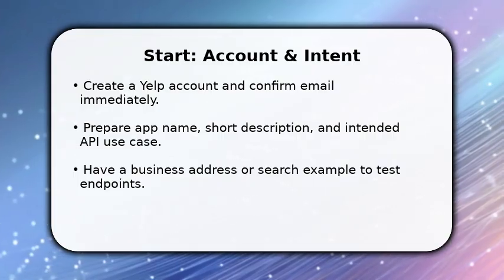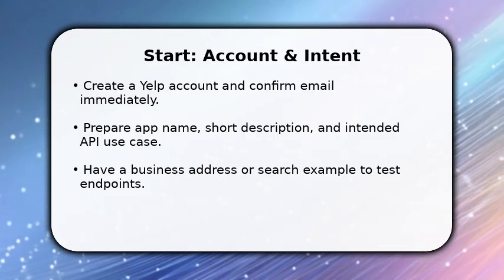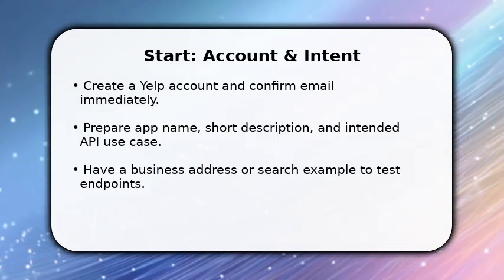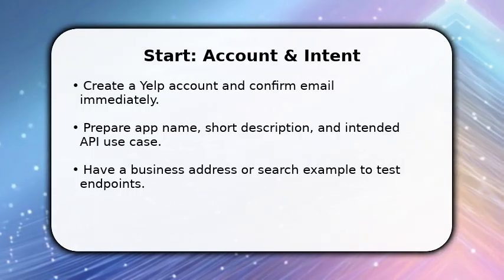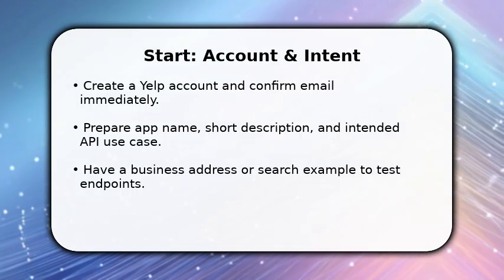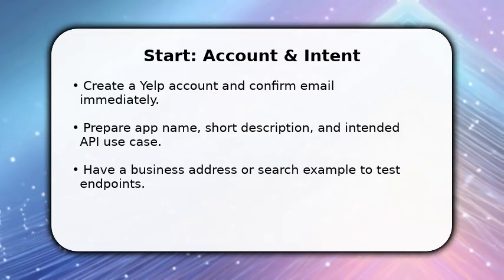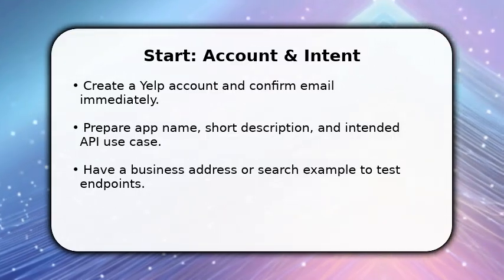How to Get Yelp Api Key - Step by Step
How to Get Yelp Api Key - Step by Step | 🔒 Surfshark VPN Deal — Stay private and secure. $1.99/mo + 3 Months Free ▸

Learn the essential steps to obtain a Yelp API key for integrating business listings into your projects. This video guide provides clear instructions, from signing up with an account to requesting and using the API access.

Yelp API Key, Get Business Listings, Integrate Yelp Data, API Request Steps, Business Information Access